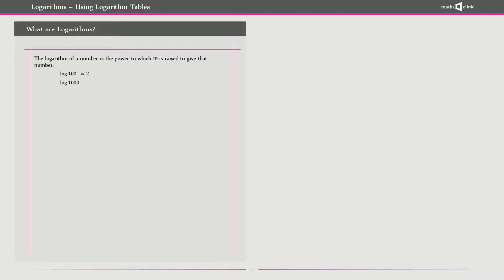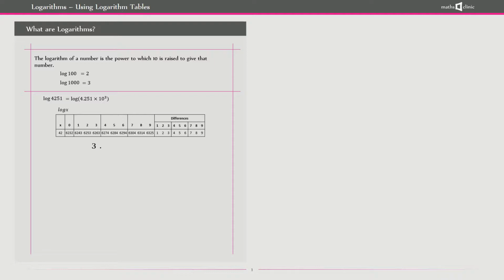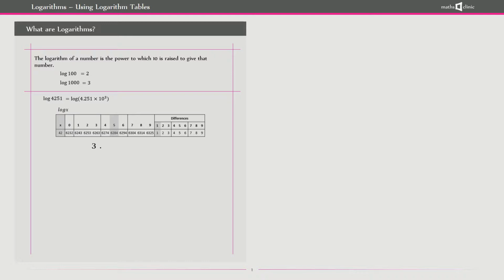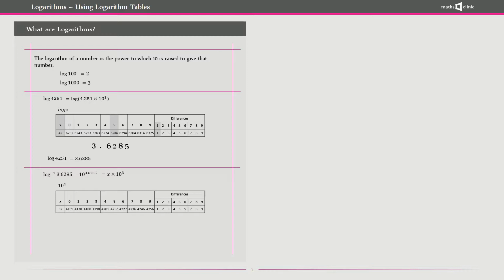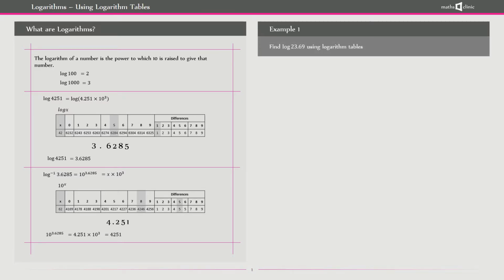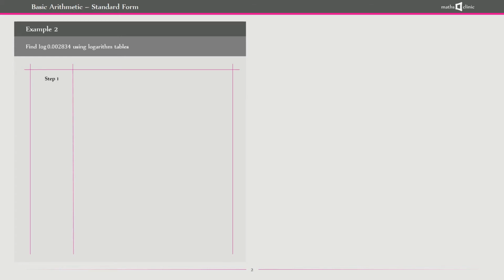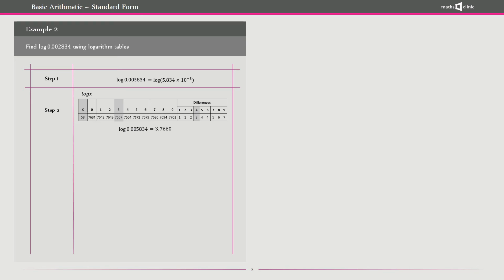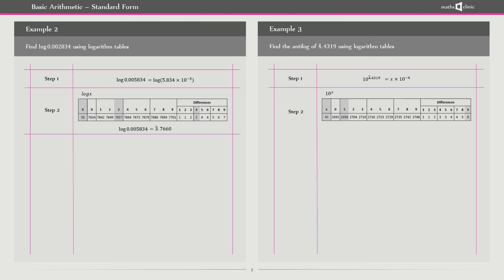Logarithms Using Logarithm Tables Final